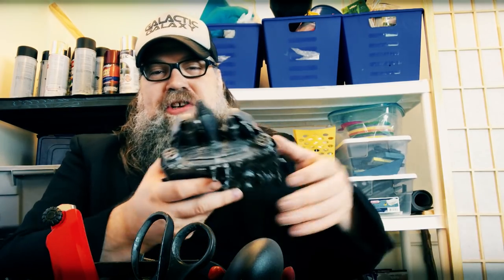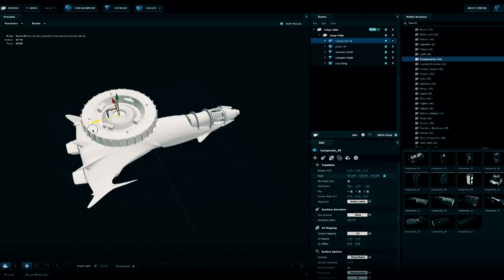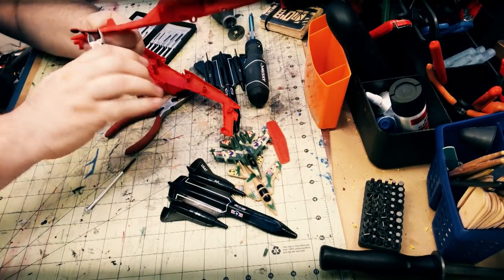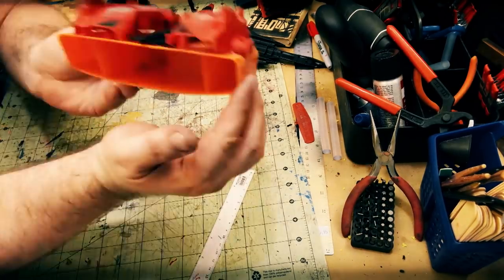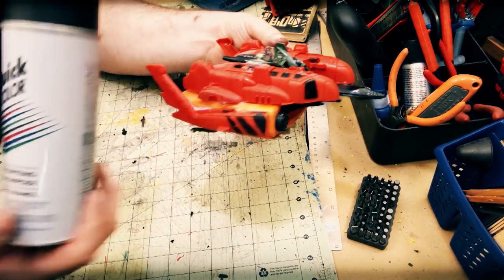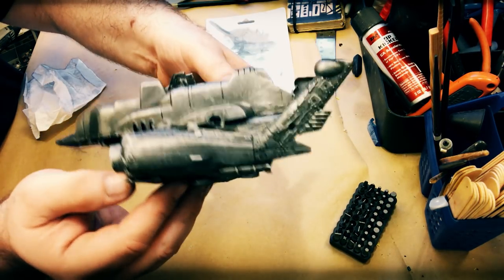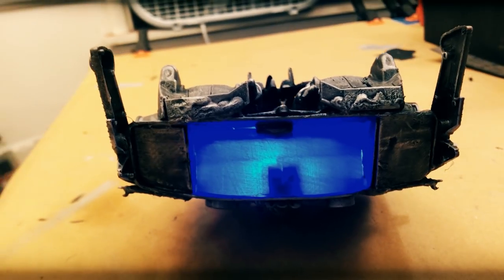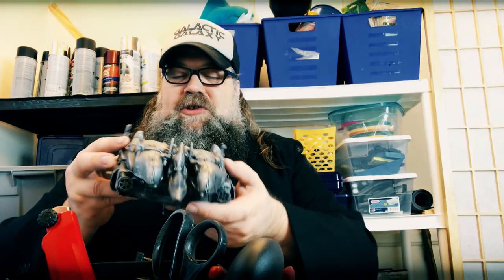HOW TO BUILD A SPACE SHIP FOR $5 : DOLLAR STORE KITBASHING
In this tutorial, I take you through a kitbashing build process step by step. I show you how to make a practical spaceship from $5 worth of dollar store toys. In a future episode, we will actually use this ship on a green screen to shoot a practical fly by in space.

TOOLS & SUPPLIES
►Plastic Mini Toy Airplanes
►Airplane Aircraft
►Craft Foam
►Styrene plastic Sheet